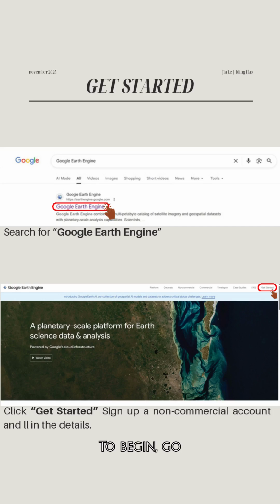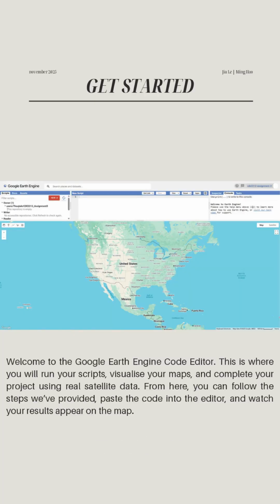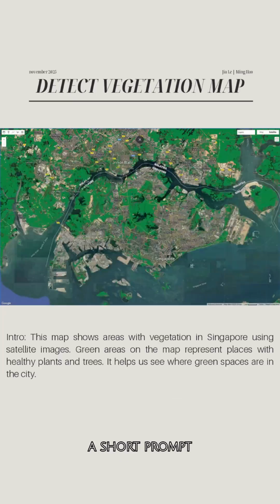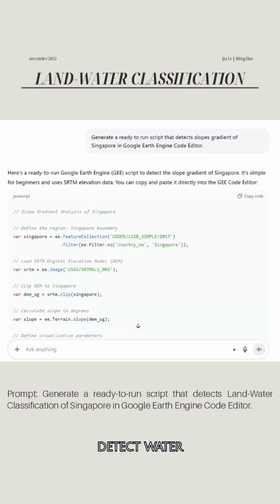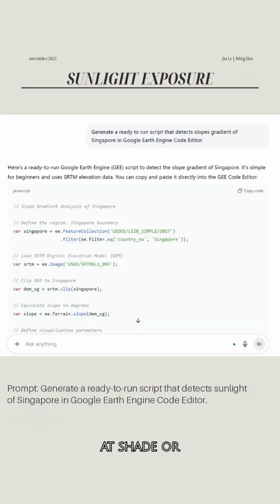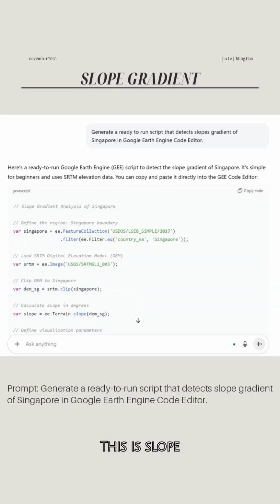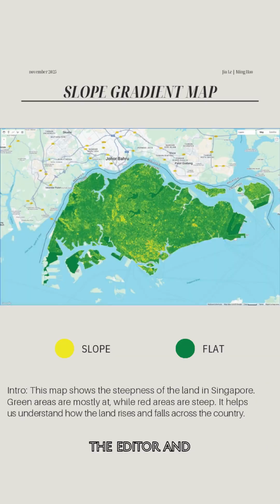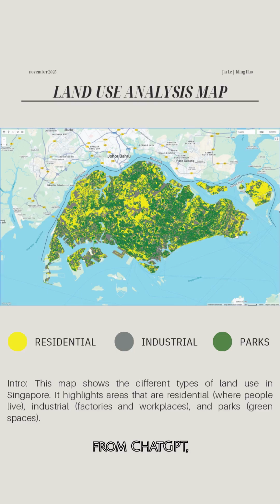Google Earth Engine For Dummies for Landscape Architects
by NUS CDE Landscape Architecture — CHAN MING HAO & THOU JIA LE